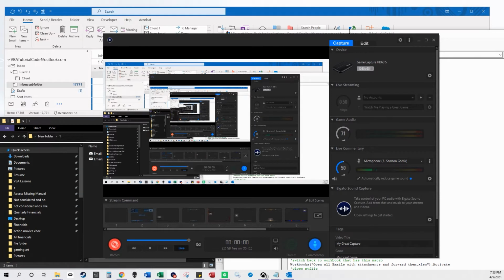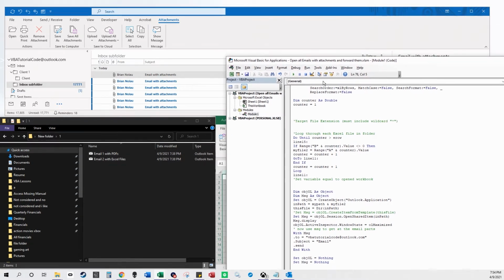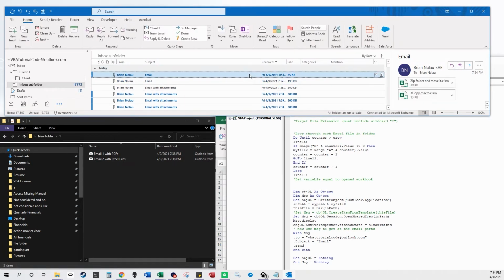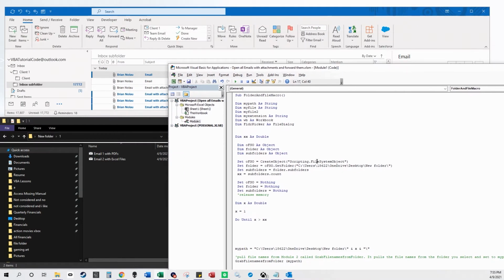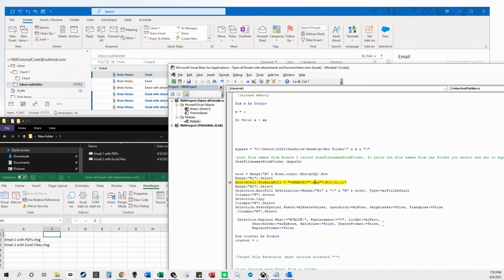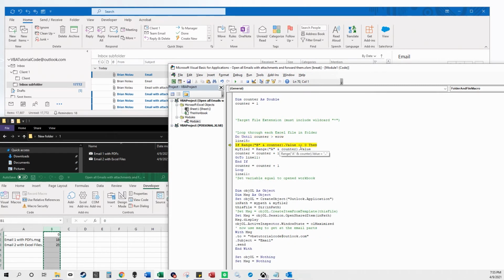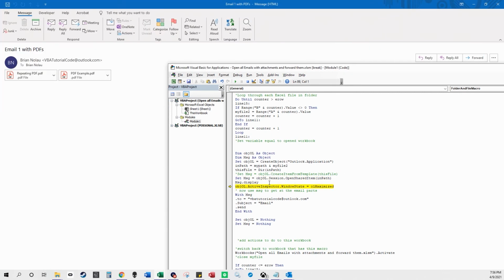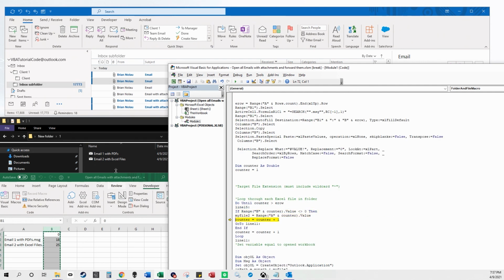Pull Attachments from Attached Emails .msg Files Outlook VBA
This video show you how to save down emails that contain emails that contain attachments by sending an email with only the attachments from the saved down email to the indicated email address, you can then run my program from "Save Email Attachments and Create Folders VBA Email Outlook" to save all the attachments from these respective emails after selecting them into the folders. You can then run my "Open all Excel Workbooks in Many Folders VBA" to open all the excel workbooks. You can then run my "Count Folders and Rename Folders Excel VBA" to rename all the folders containing these attachments. If you slightly adjust my  "Open all Excel Workbooks in Many Folders VBA," then you can pull data from every single workbook and stack all the files into a master database file.